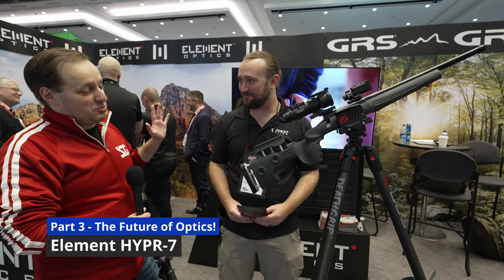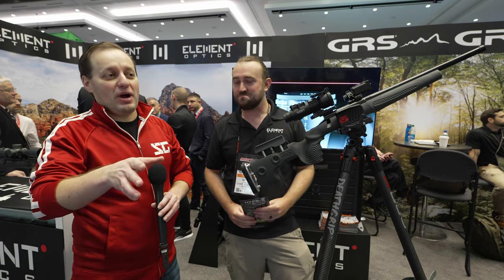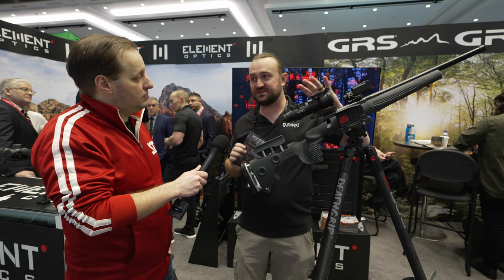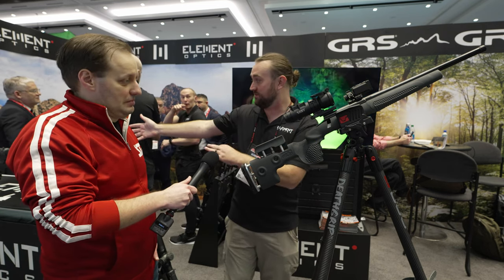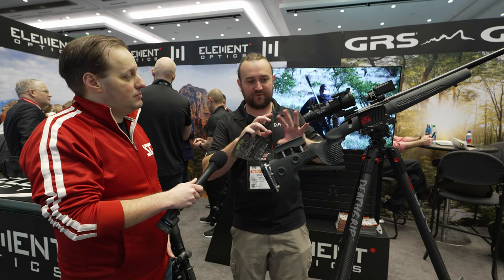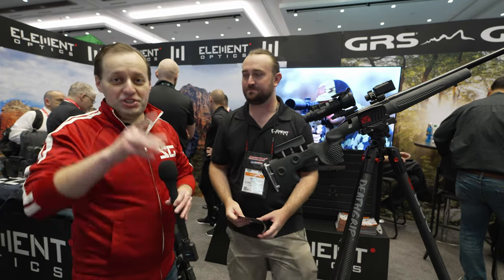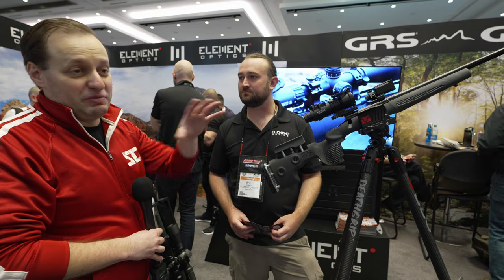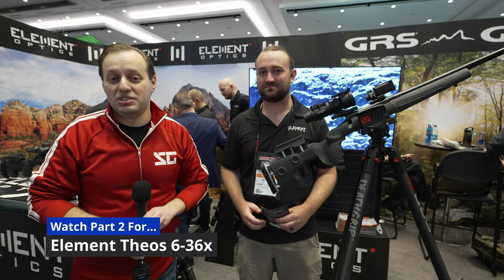Is This The Future? - Element Optics HYPR-7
In this video we get together with Matt from Element Optics and look at their new and upcoming optics!  In Part 3 we look into the immediate future of the optics industry and the innovative HYPR-7 optics system.   In Part 1 we looked at the brand new Helix SFP HD and HDLR optics designed to give hunters the right optic at the right price! In Part 2 we looked at the new precision rifle offering, the 6-36x Theos.